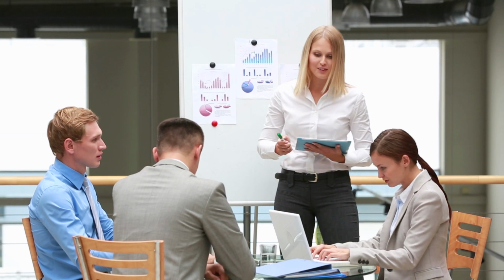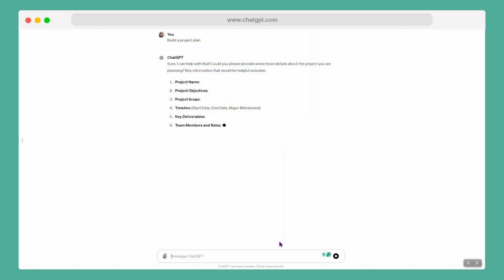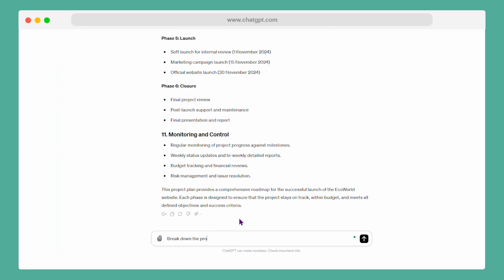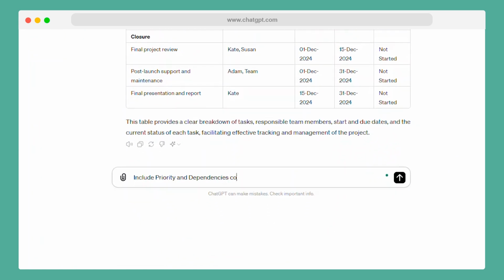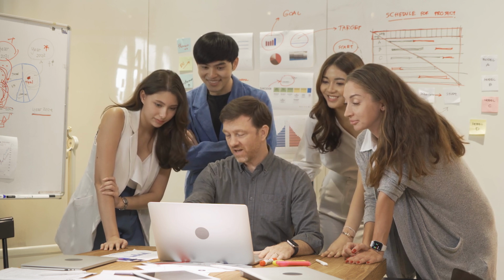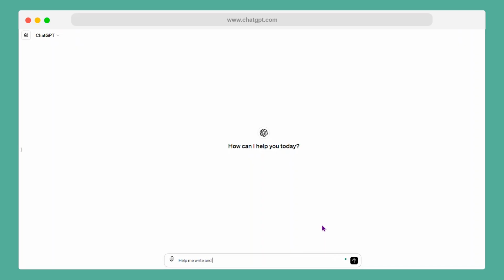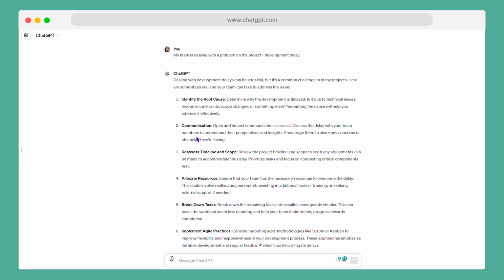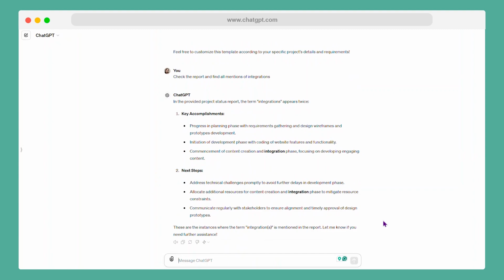How to use ChatGPT as a Project Manager!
In this ChatGPT tutorial we'll show you how to use this incredible AI tool as a Project Manager! Learn how to improve your project management skills and get faster results thanks to ChatGPT!